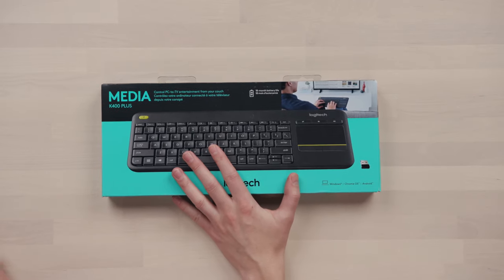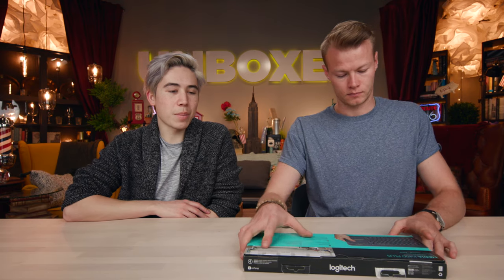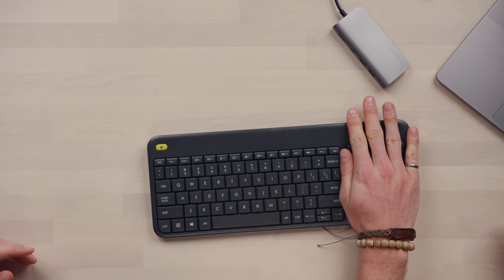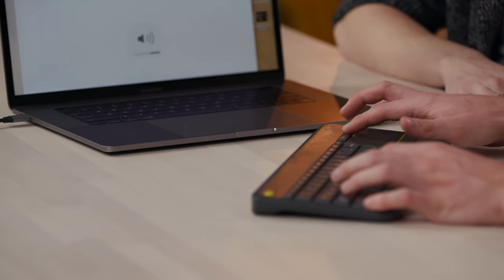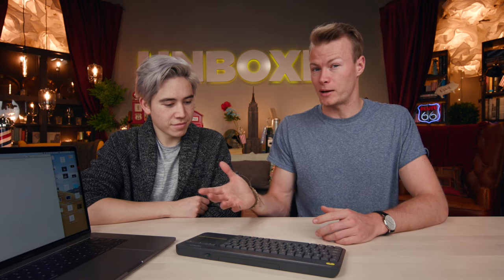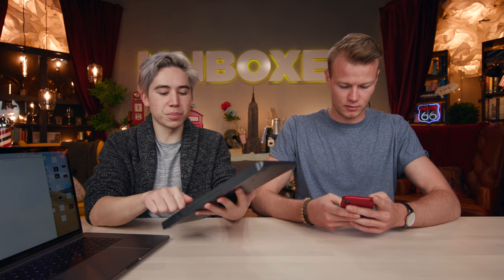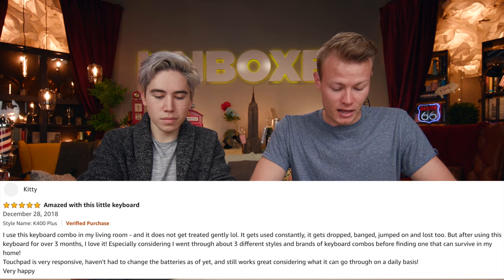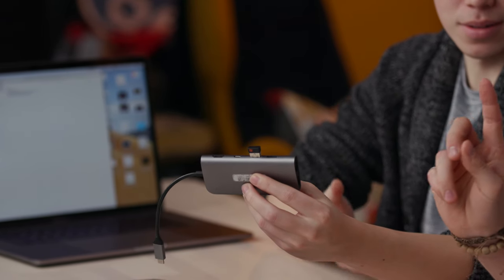Amazon's Best Selling Keyboard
Amazon's Best Selling Keyboard...  But Why?